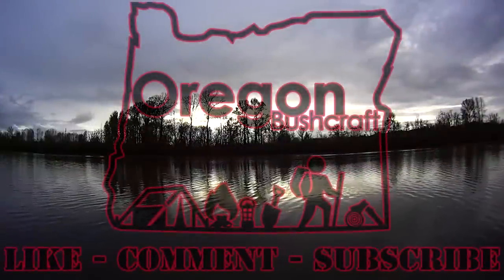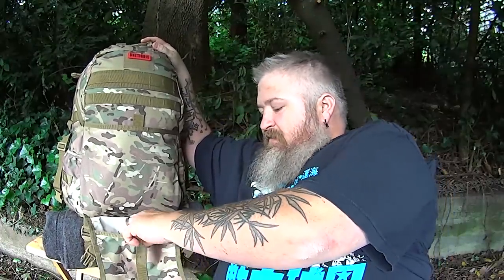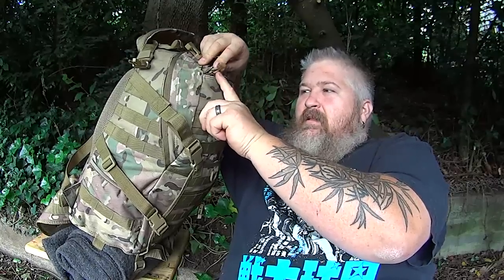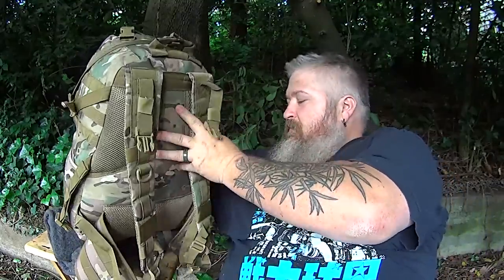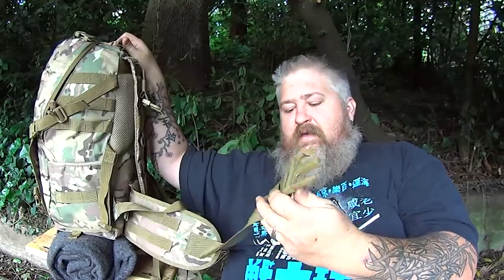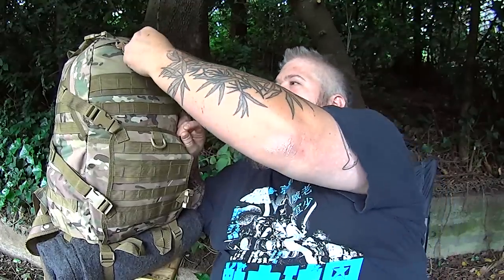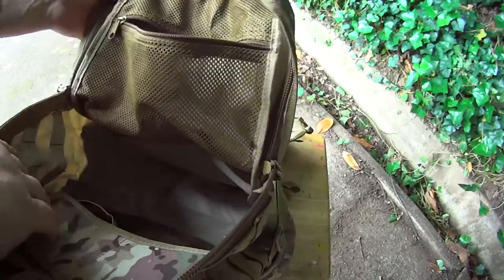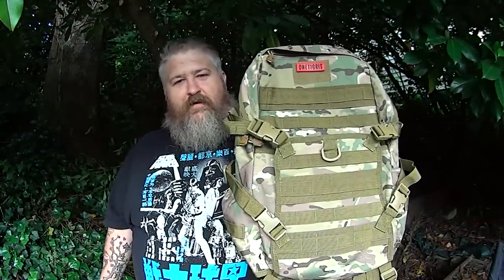OneTigris 34L Tactical Assault EDC Backpack Initial Impressions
For the money I think this is a great bag. there are a LOT of backpacks out there and sometimes it can get overwhelming. OneTigris is very consistent in their construction and while this bag isn't as rugged as some of the more expensive bags it is definitely a great value for the money.
The main reason I got this bag was for it's light weight. I could have gone for a hiking pack but wanted something light (in multicam) with MOLLE and something that a bedroll would attach to easily. This met those needs. I will be doing a follow-up video in 3-6 months. It's going to be a busy Summer so I expect it will see its fair share of use.